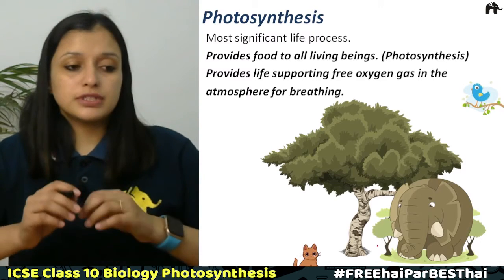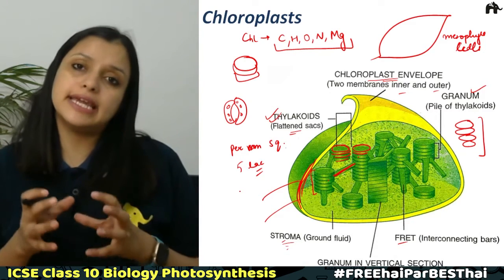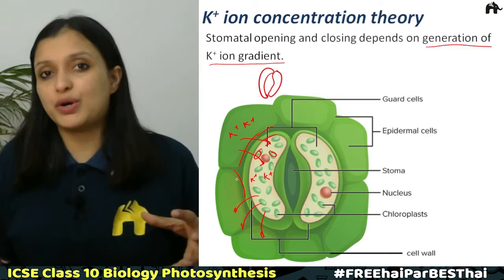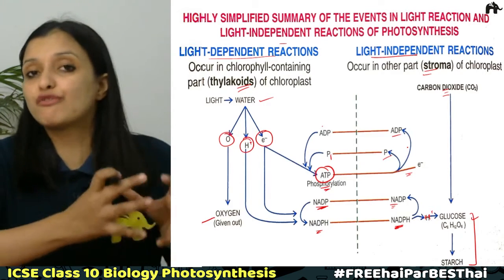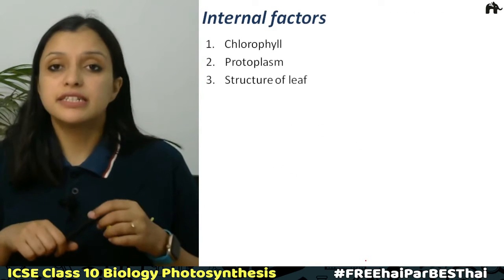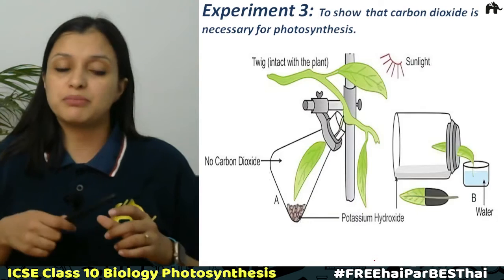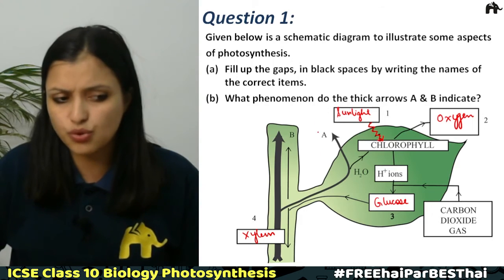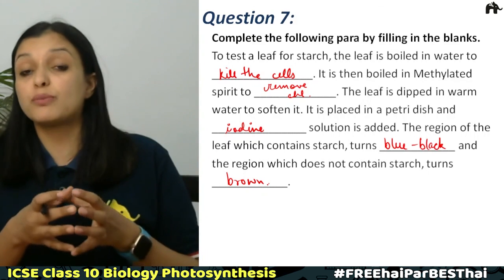Photosynthesis | Chapter 6 Class 10 ICSE Biology | Selina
"Timestamp:
0:00 Introduction
0:47 Photosynthesis
3:43 What is Photosynthesis?
5:52 Chlorophyll – The vital plant pigment
6:55 Chloroplasts
13:22 Why chlorophyll appears to be green?
16:02 Regulation of stomatal opening for letting in CO2
19:27 Opening and Closing of Stomata
20:13 K+ ion concentration theory
24:55 Sugar Concentration theory
26:17 Process of Photosynthesis
28:23 Chemical equation of Photosynthesis
29:23 Two main phases of Photosynthesis
29:39 Light-dependent phase
32:45 Light-independent phase
36:37 Adaptations in plants to perform photosynthesis
39:34 End result of the products of photosynthesis
41:25 Utilisation of synthesized food and its translocation
43:21 Factors affecting photosynthesis
43:50 External factors: Light intensity and CO2 concentration
45:37 External factors: Temperature
47:01 External factors: Water content
48:16 Internal factors
49:51 Dusk-to-Dawn natural changes in the environment conditions and Photosynthesis
51:23 Photosynthesis at night?
52:17 Experiments on Photosynthesis
53:51 To test a leaf for starch (Iodine test)
55:55 Experiment 1

57:55 Experiment 2
59:47 Experiment 3
1:02:17 Experiment 4
1:04:13 Importance of Photosynthesis
1:06:56 Carbon Cycle
1:10:42 Question 1
1:12:42 Question 2
1:15:26 Question 3
1:17:36 Question 4
1:18:21 Question 5
1:19:43 Question 6
1:22:50 Question 7